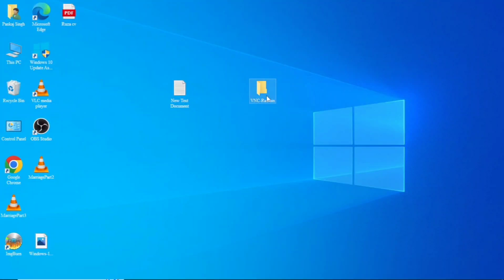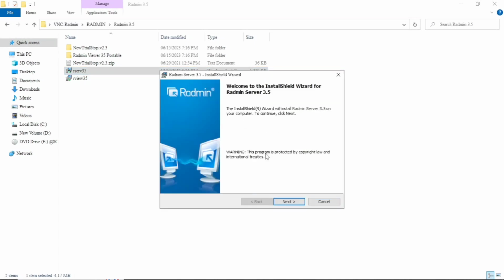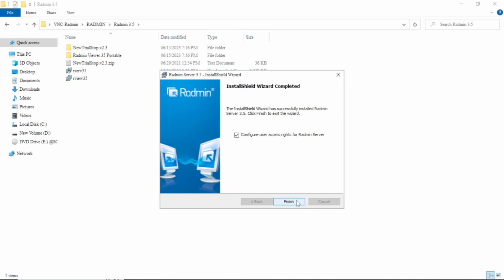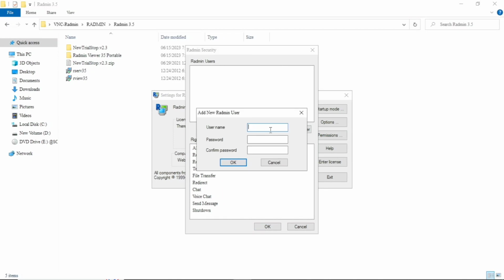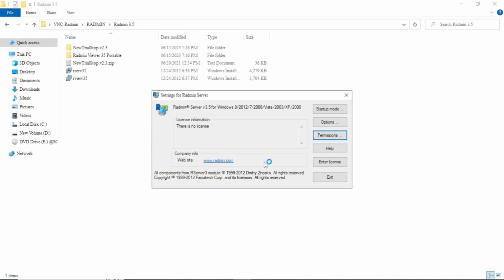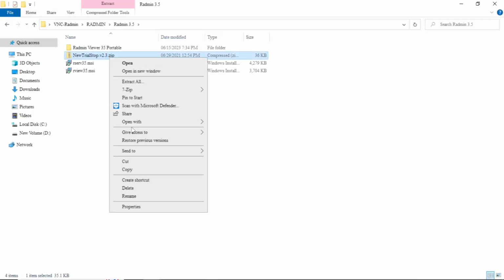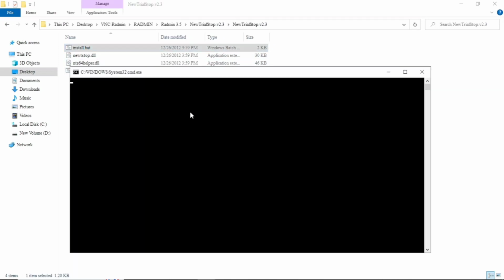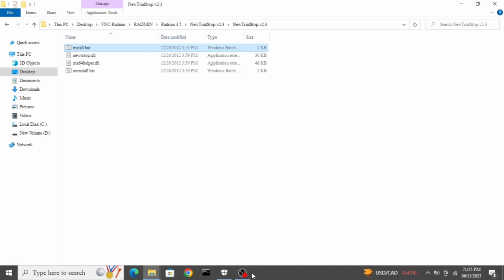How to install Radmin | Quick install Radmin server?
In this video, we'll show you the quick and hassle-free process of installing Radmin Server, a powerful remote control software for managing your computers from anywhere.

⚙️ What is Radmin?
Radmin is a reliable and secure remote control software that allows you to access and control your computer remotely. Whether you're an IT professional, a business owner, or simply need to access your home computer while away, Radmin offers a seamless solution with high-speed performance and strong security features.

🔧 Quick Install Radmin Server:
In this tutorial, we will walk you through the step-by-step installation process for Radmin Server on your Windows computer. Follow these easy steps:

Step 1: Download Radmin Server
and download the latest version of Radmin Server that matches your operating system.

Once the download is complete, locate the installer file and run it. The installation wizard will guide you through the setup process.

Step 3: Choose Installation Options
During the installation, you can customize the installation path and select additional components according to your preferences.

Step 4: Set Administrator Password
Create a strong and secure administrator password to protect your Radmin Server from unauthorized access.

Step 5: Firewall and Network Configuration
Radmin may require adjustments to your firewall and network settings to ensure seamless connectivity. We'll show you how to do this correctly.

Step 6: Finish Installation
Once the installation is complete, launch Radmin Server and ensure it starts up correctly.

📝 Note: Radmin Server should be installed on the computer you wish to remotely access.

🎥 Don't forget to like this video if you found it helpful, subscribe to our channel for more tech tutorials, and hit the bell icon to receive notifications when we upload new videos!

How to install Radmin server in PC?
how to setup radmin
Radmin server
Radmin vpn remote desktop
Creation tech vlog